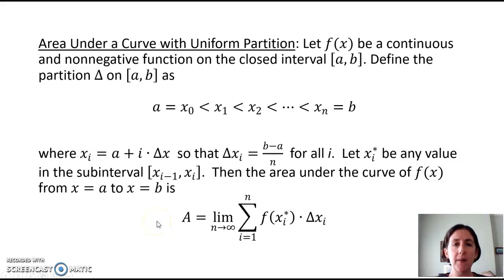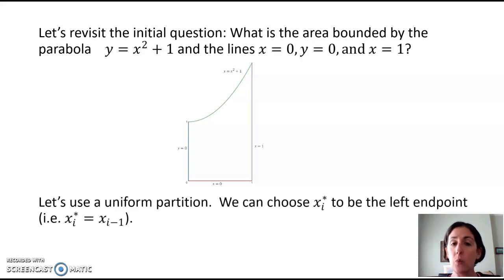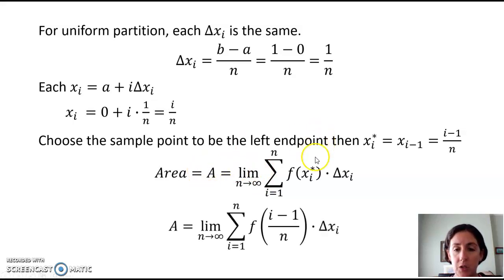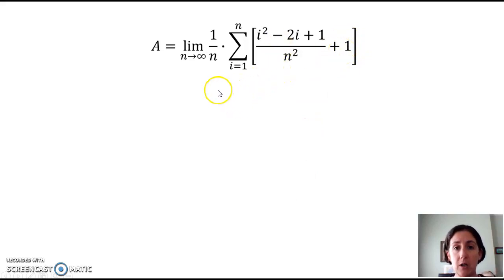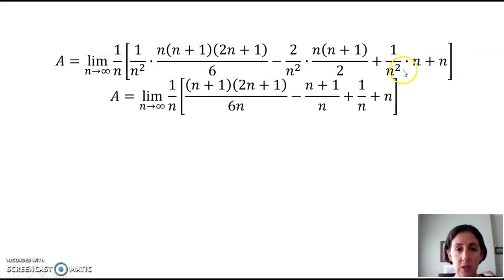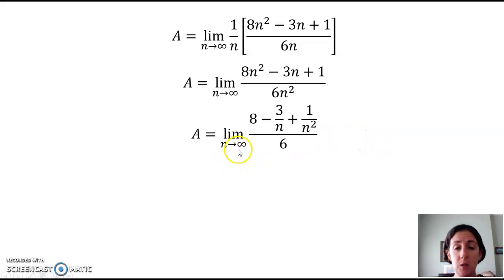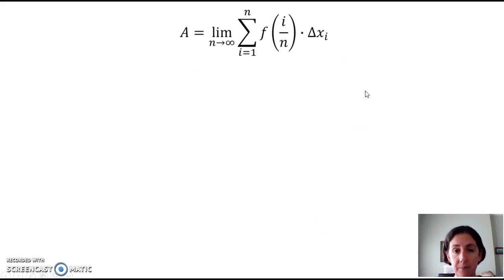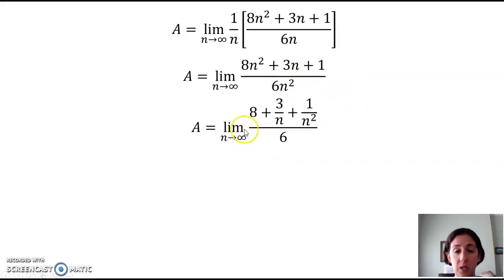Area Under a Curve (Part 2)